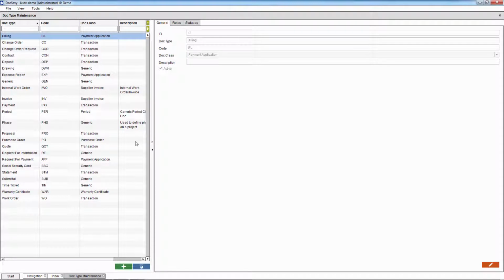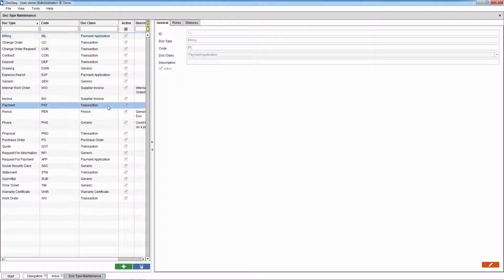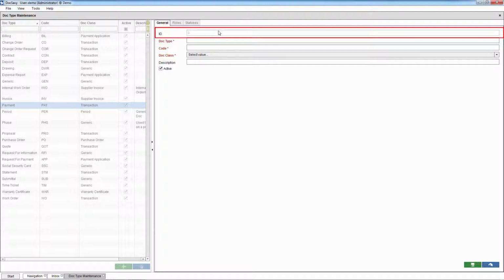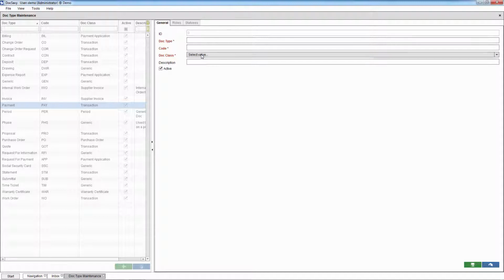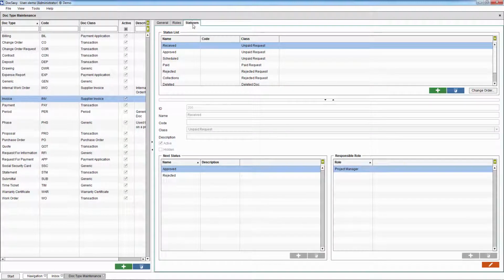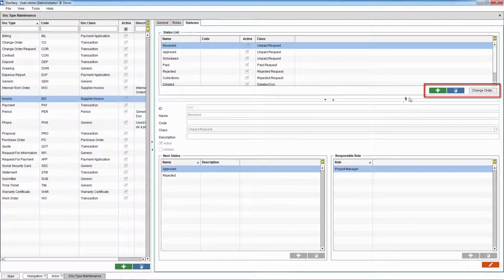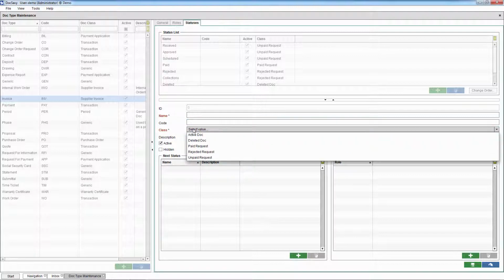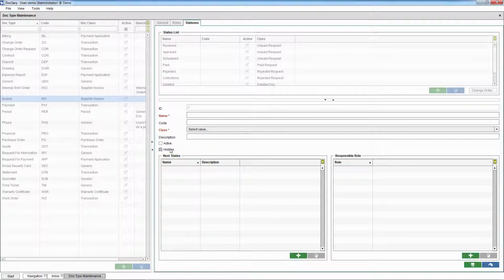DocSavy - Doc Type Maintenance